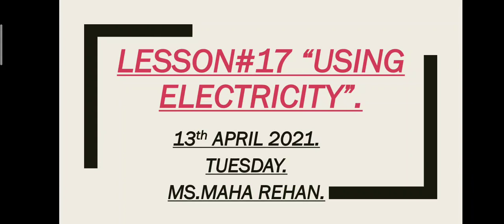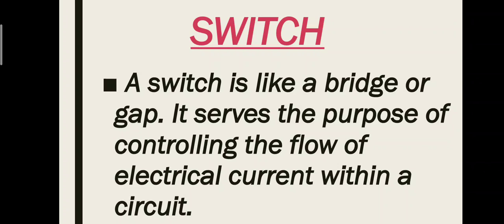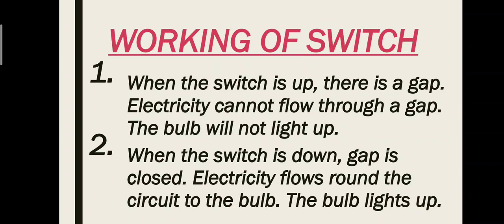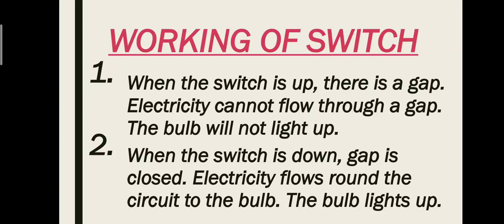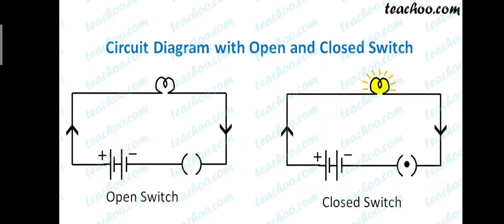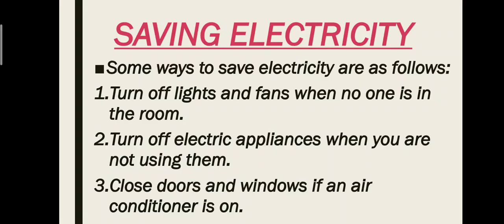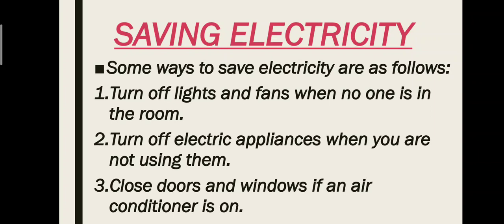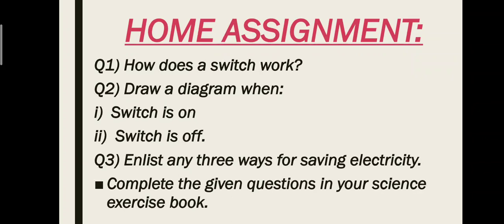General science C-III Ms Maha Rehan Tuesday 13-04-21